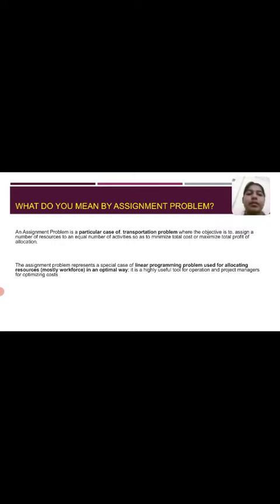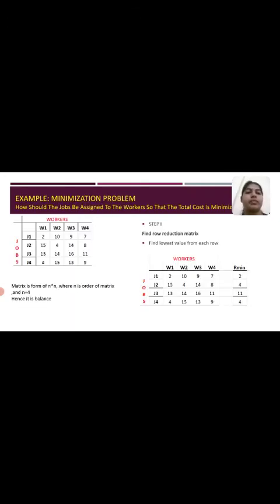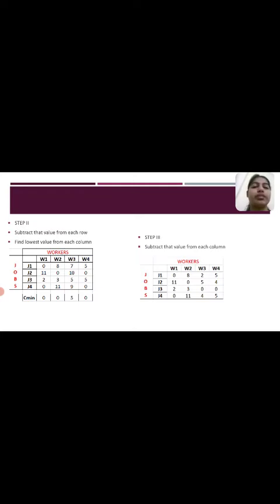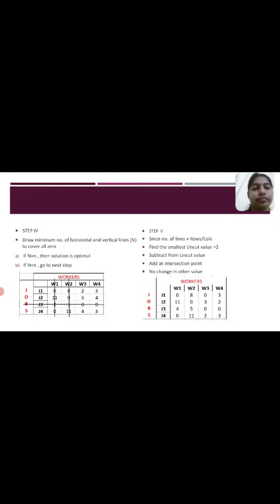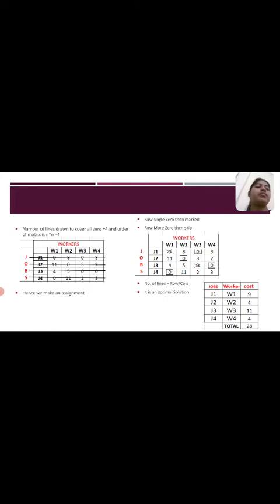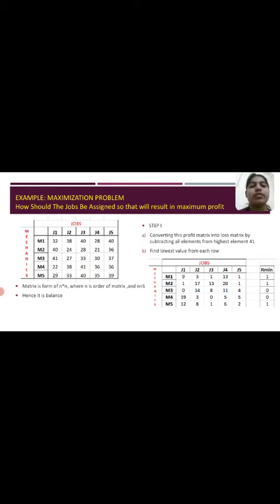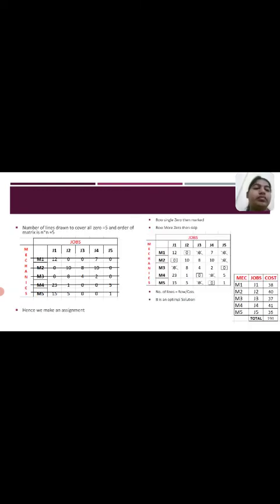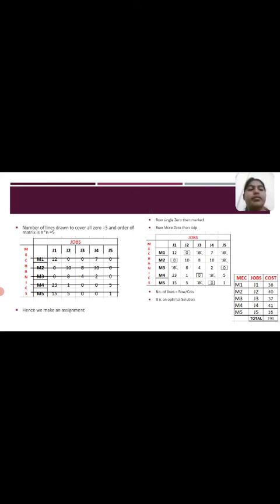Operation research _Jyotsna Sarode_MB20048